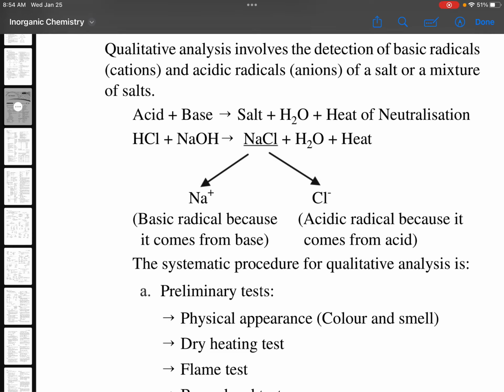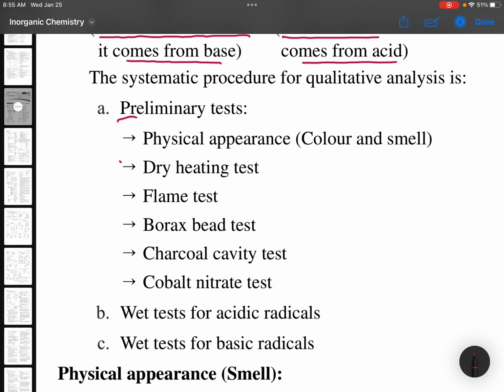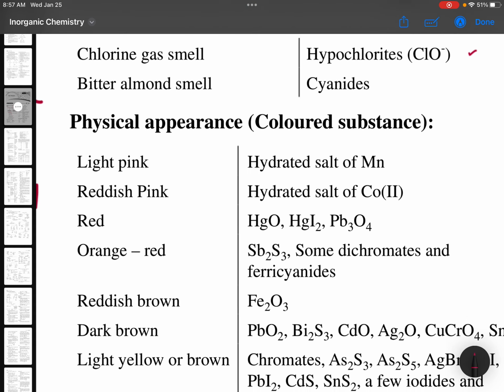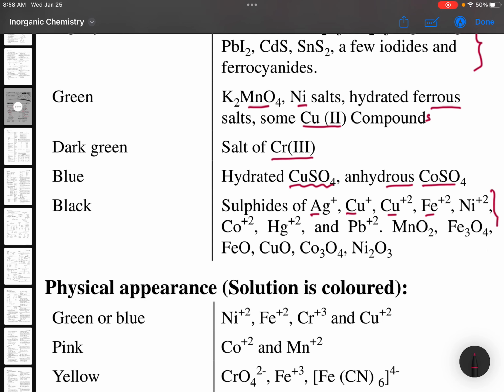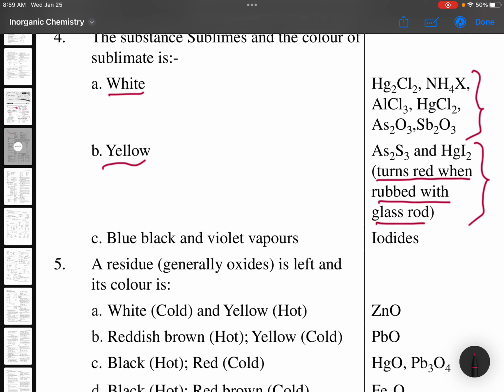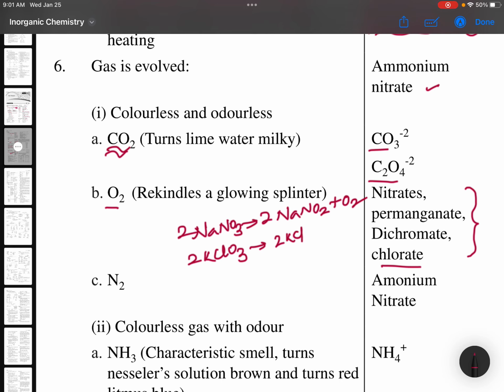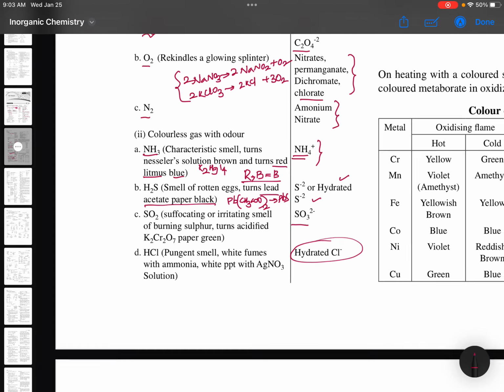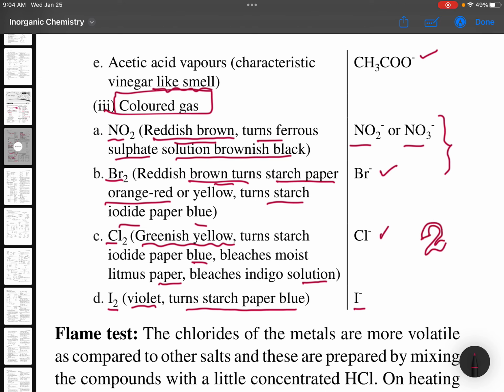qualitative_chemistry 1